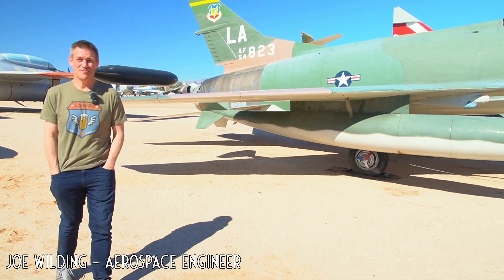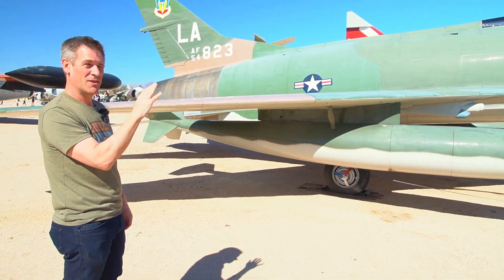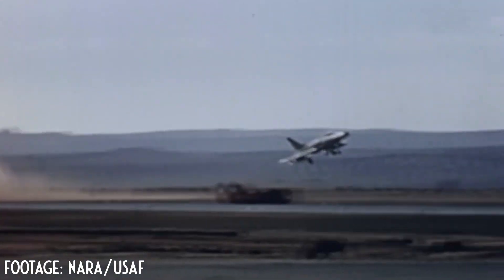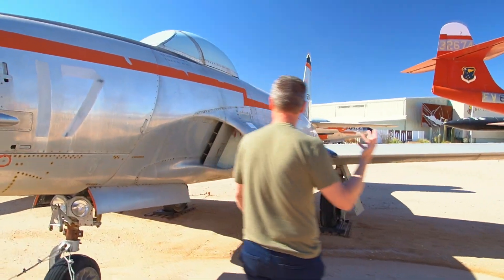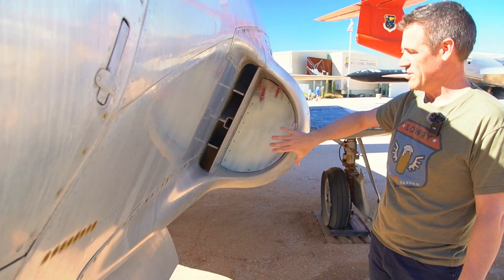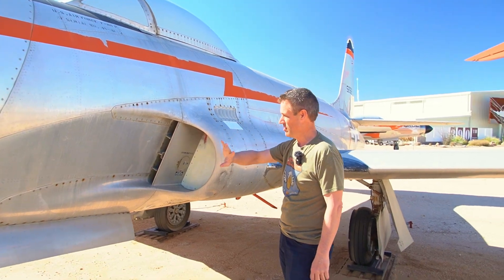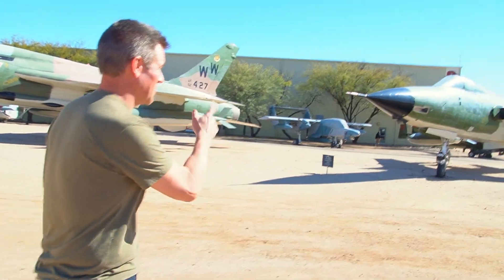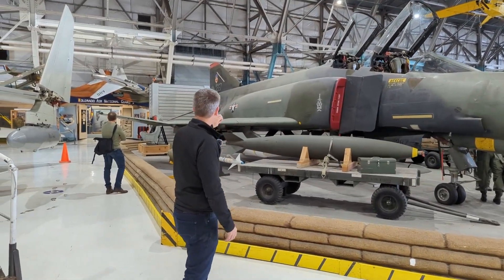Slippery Speed Secrets of the F-100 Super Sabre | The Aviation Show Clips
In this clip from our full-length look at the design of the Century Series of US fighters, aerospace engineer Joe Wilding shows us around North American Aviation's F-100 Super Sabre at the @PimaAirSpaceMuseum and details the design features of this legendary fighter.